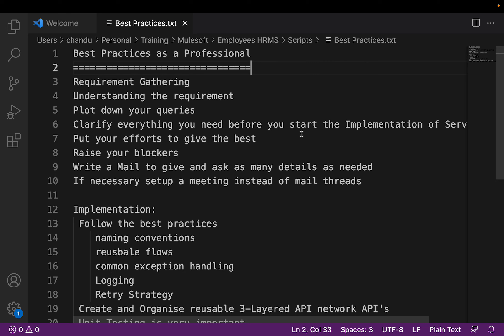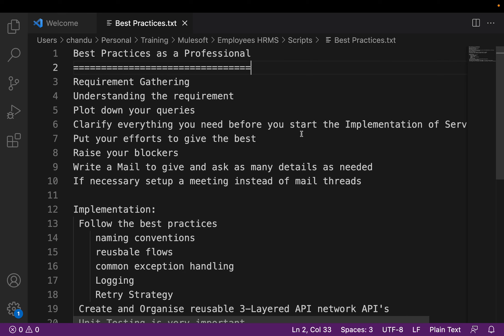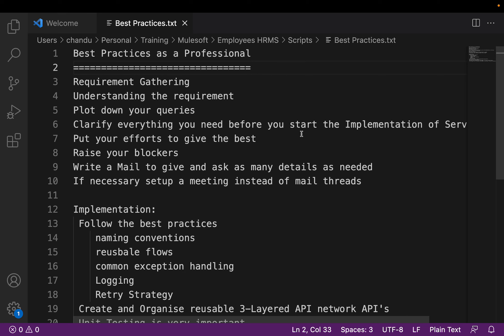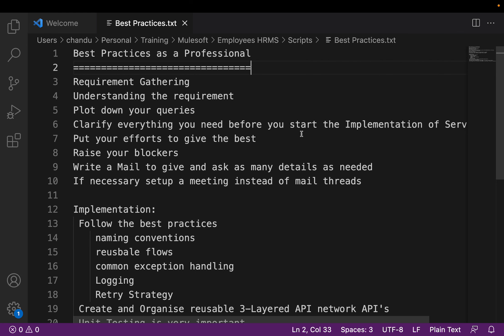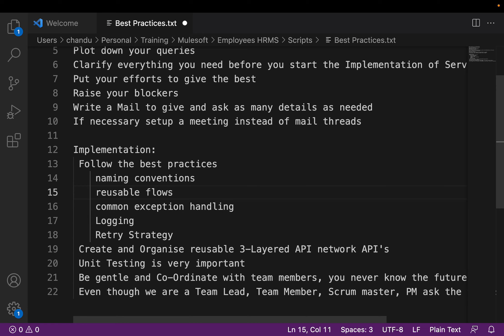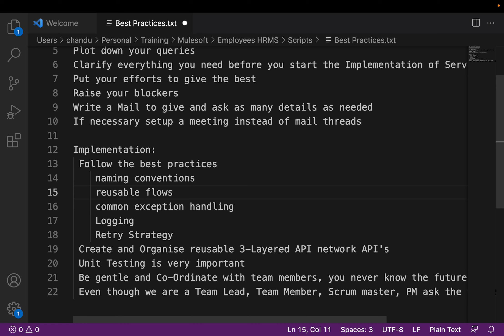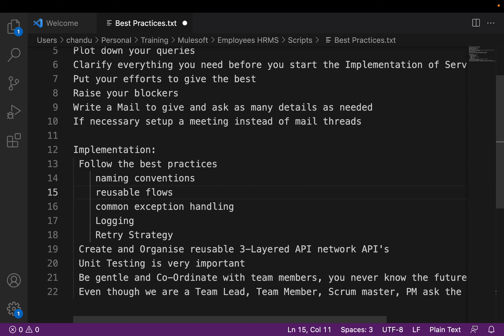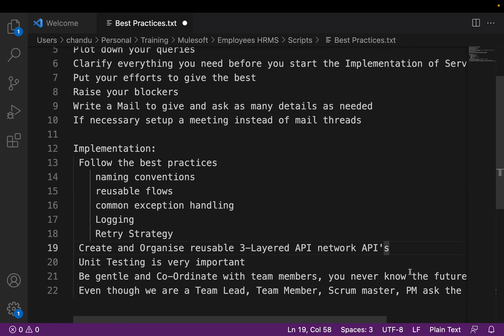Be a Professional |mulesoft Realtime project Brush-up session